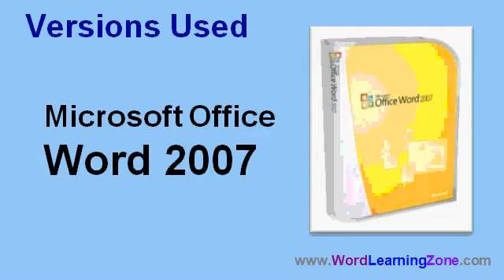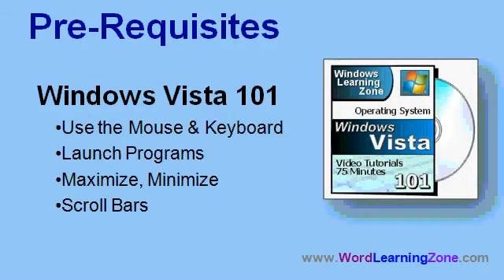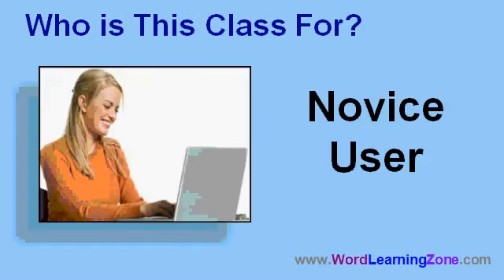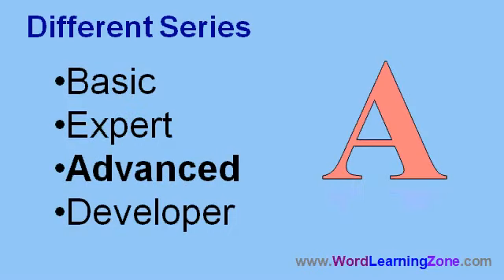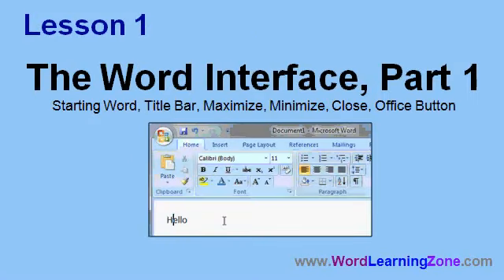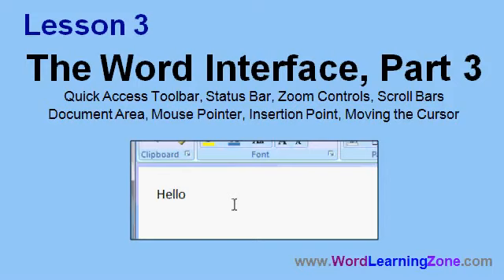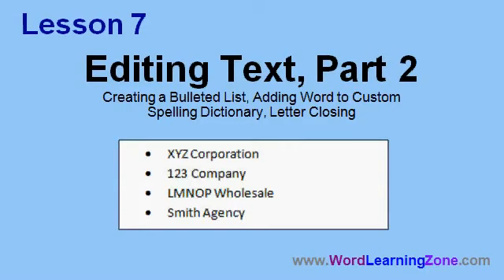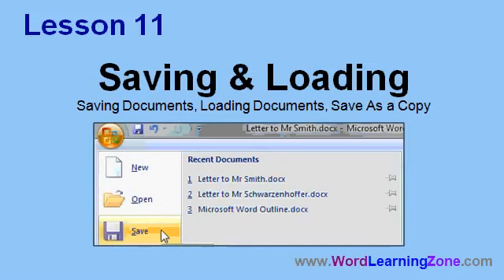lecture 1 basics of ms word ( BAJWA SAHIB ) 157 RB GOJRA